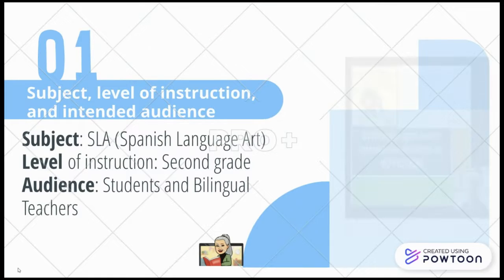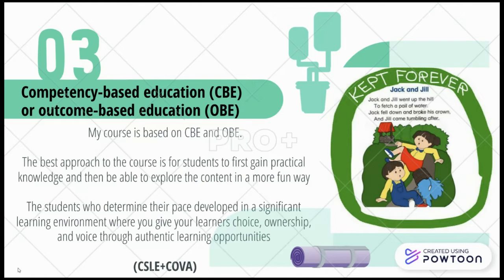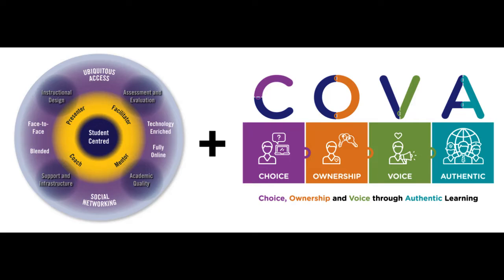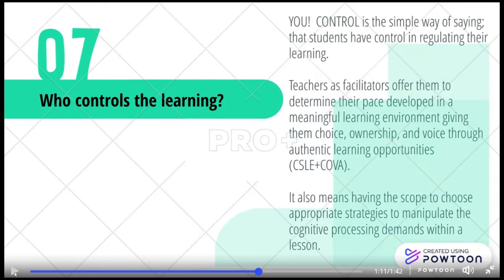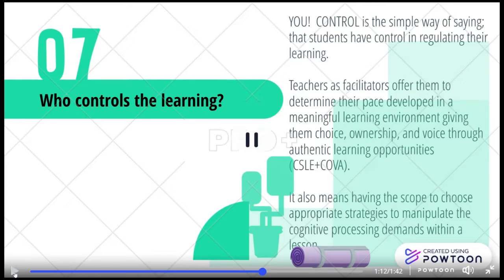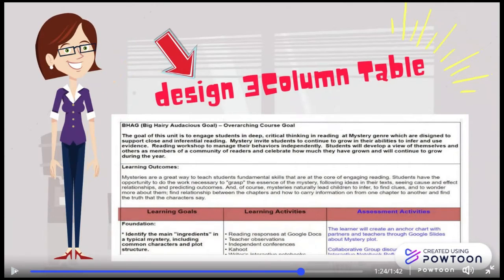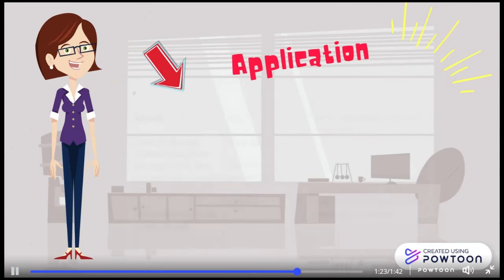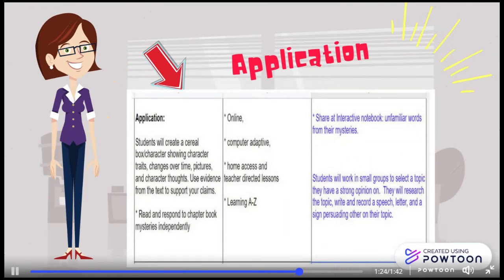Instructional Design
Top supporting resources with Blended Learning